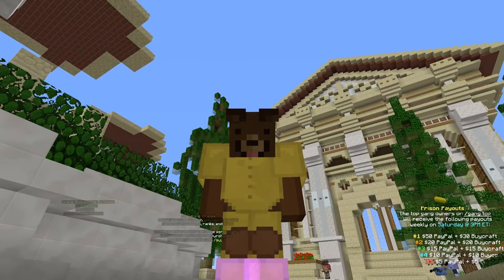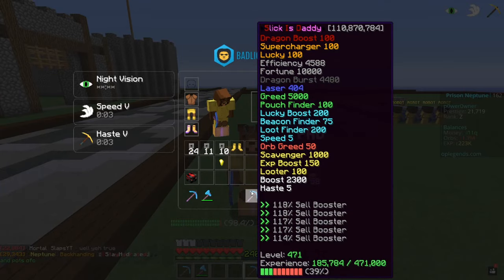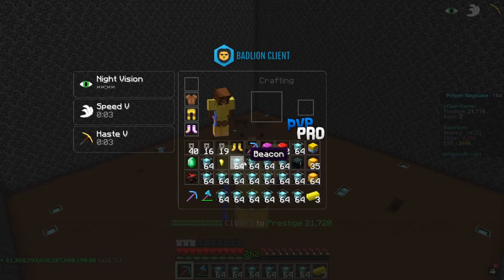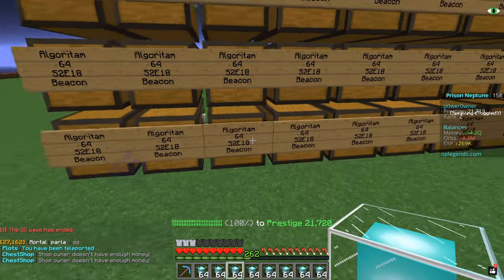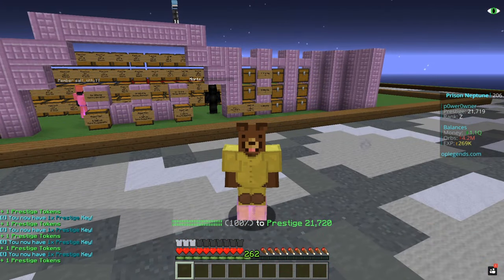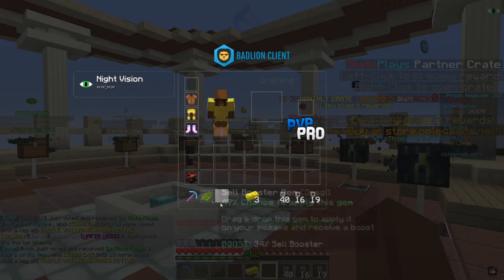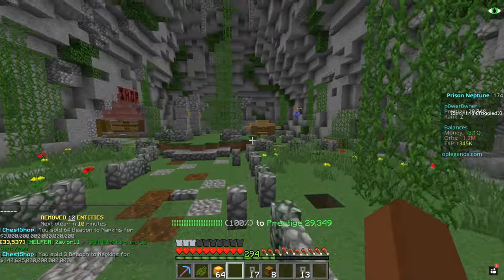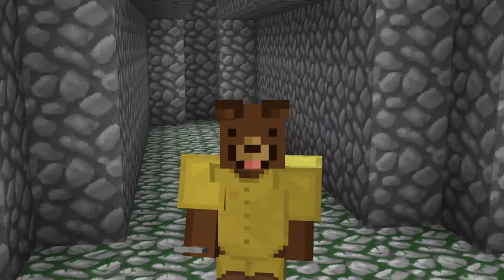this OP pickaxe made us RICH!! | Minecraft Prisons #5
MINECRAFT PRISON BREAK | The Best Pickaxe in the game makes stonks!

Use code "POWER" for Free Minecraft Rank!